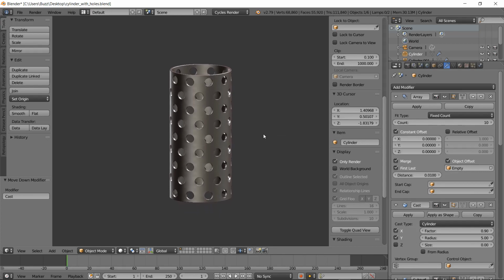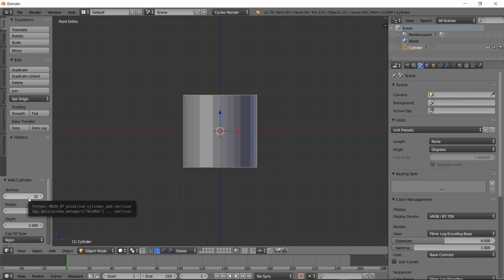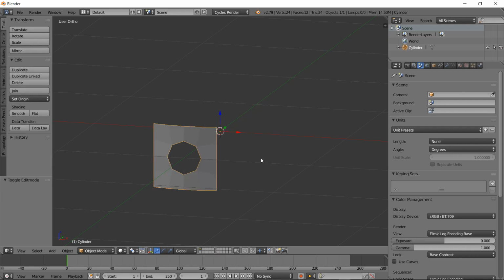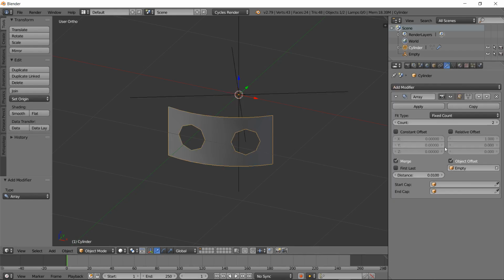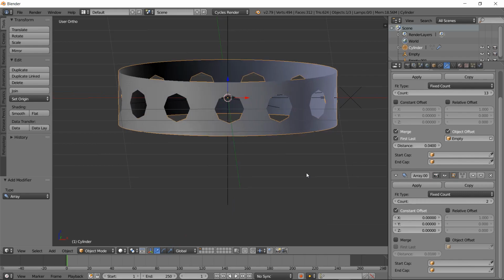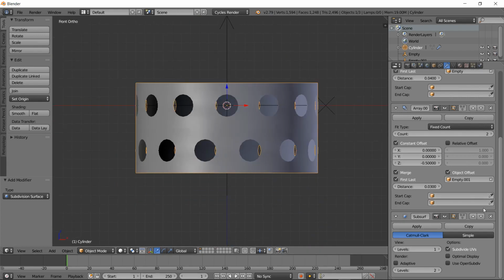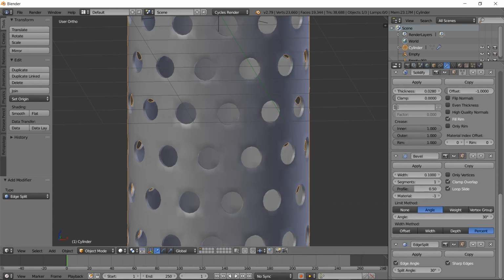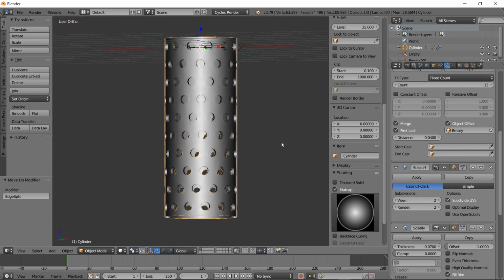Blender - Procedural Heat Sync for gun or exhaust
In this video, I show you how to make a heat sync, like you would find on a machine gun or big rig exhaust, using mostly modifiers, so that you can keep it procedural and make changes if necessary.
A good technique to learn to save time, versus manually making all the holes, one at a time.